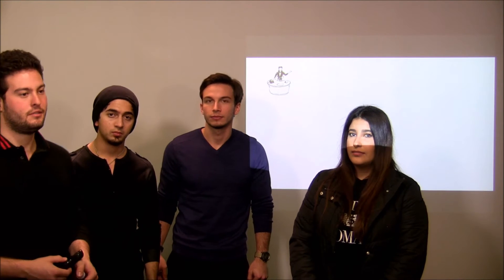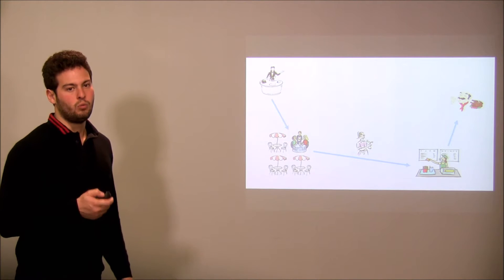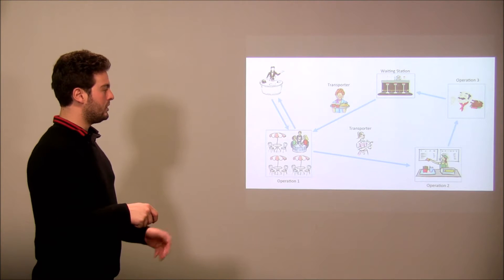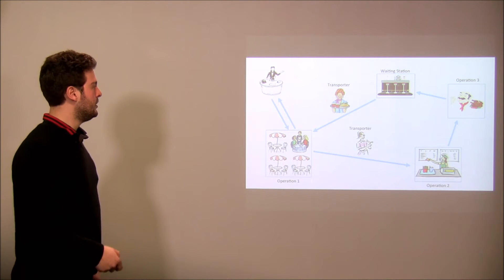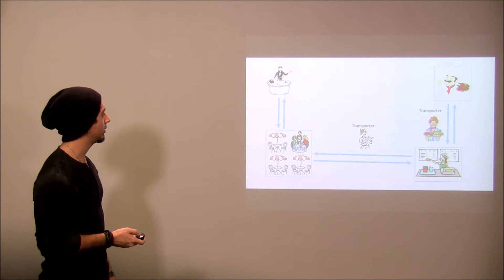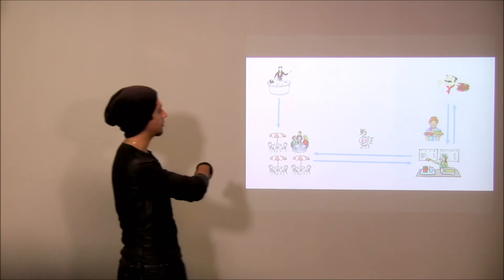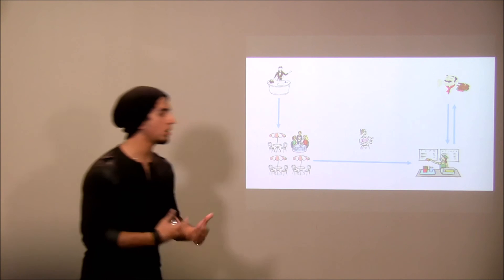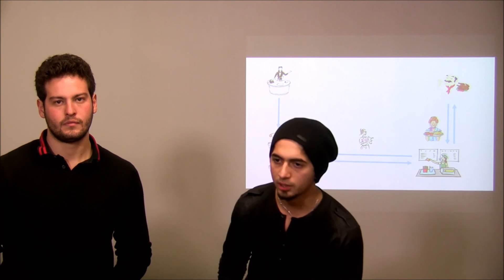Lean Principles Applied in a Restaurant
IE 470 class